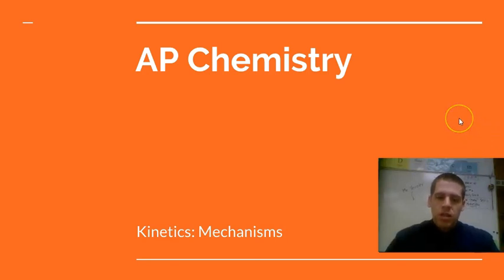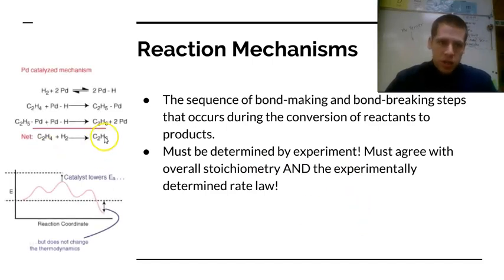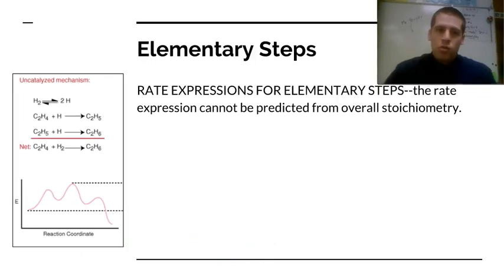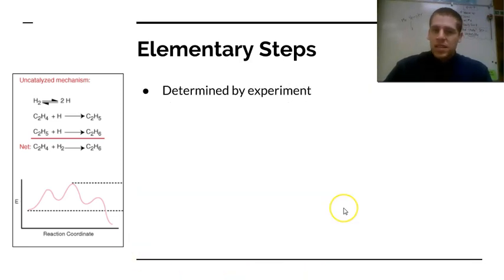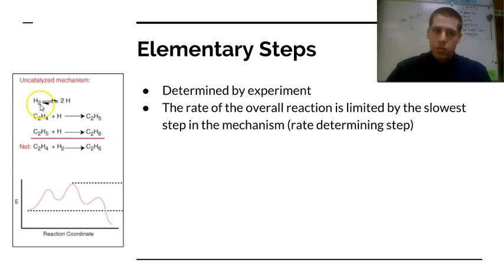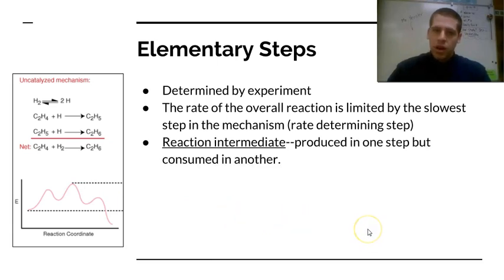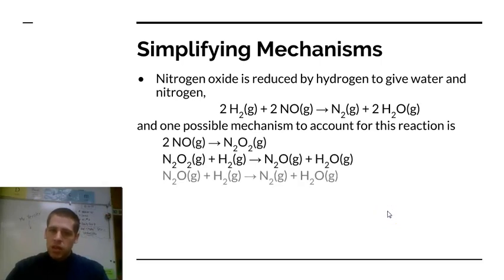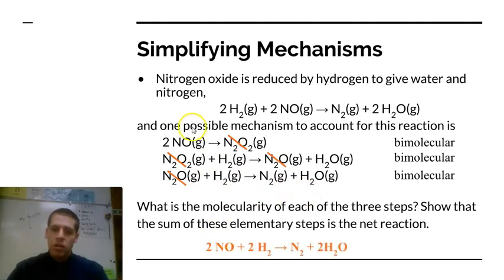5.6 - Mechanisms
Reaction mechanisms help us understand how reactions proceed, and how we can speed up a reaction. This video teaches you how to simplify reaction mechanisms and determine if a mechanism is a valid one.